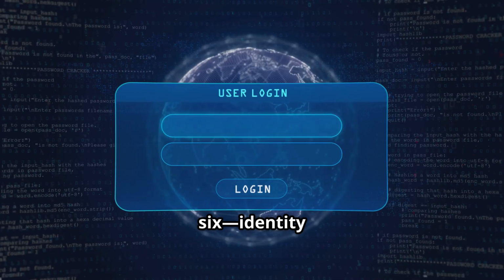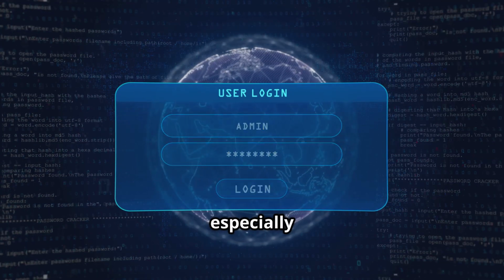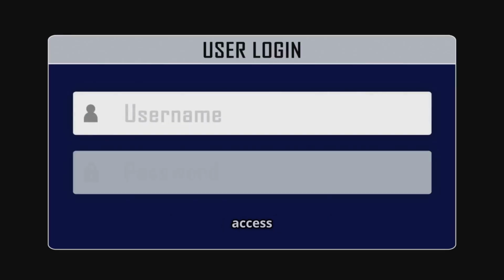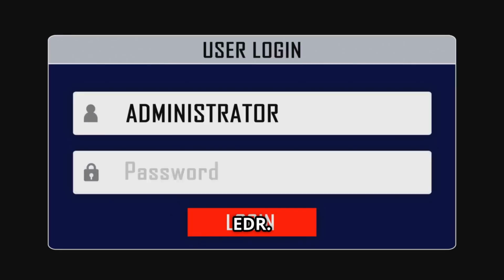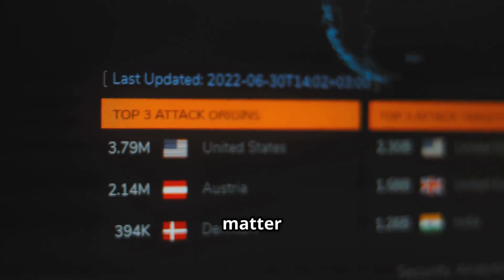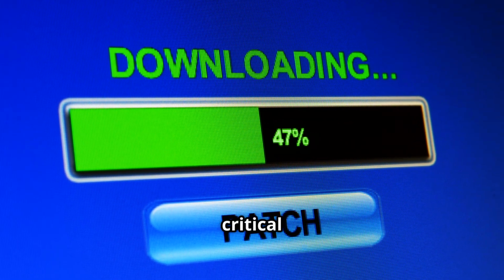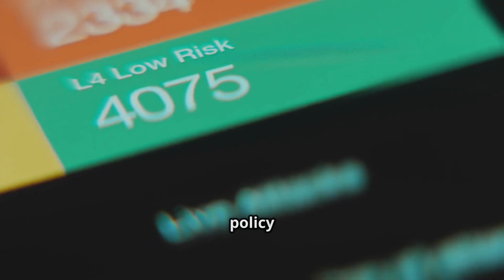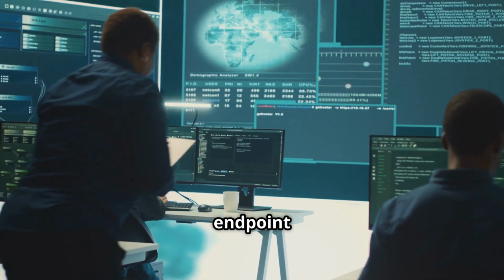How To Assess Endpoint Security Capabilities#SecurityFundamentals#crashcourse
To assess endpoint security, you can use a systematic, multi-layered approach that includes auditing your inventory, evaluating security tools and controls, testing effectiveness, and measuring maturity.
This process goes beyond simple antivirus checks to provide a comprehensive view of your protection against evolving threats.
Audit your endpoint inventory and security measures